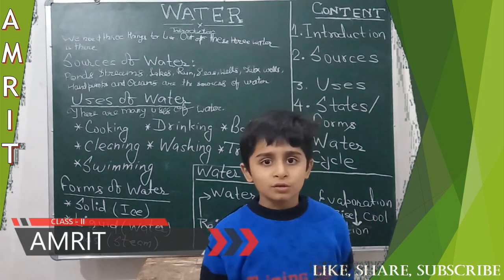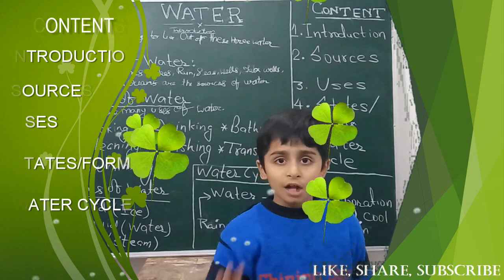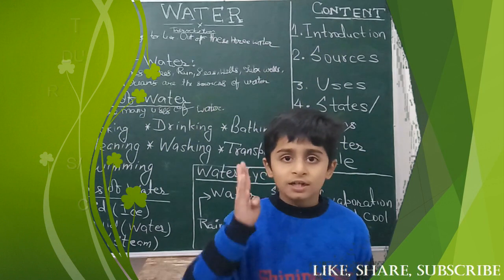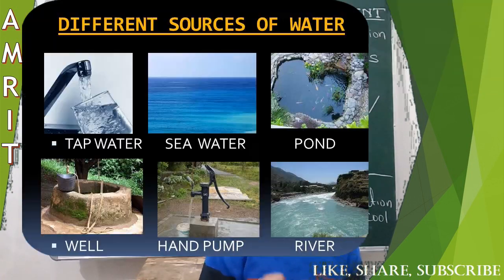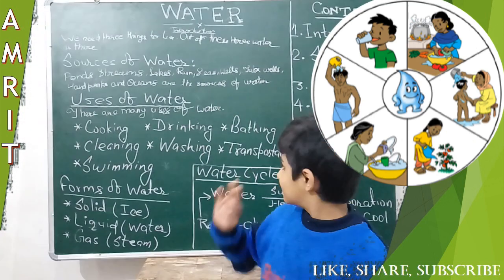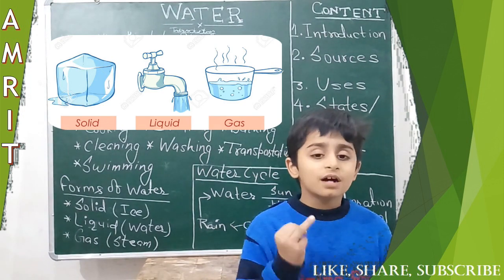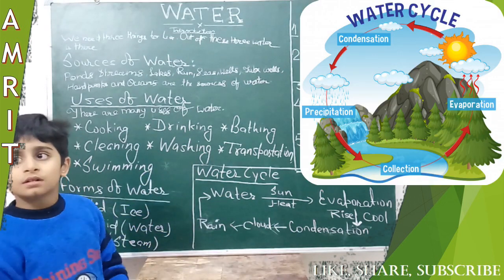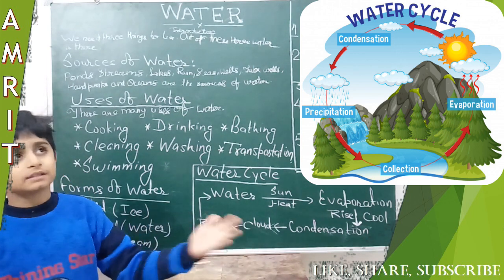Water | Sources of Water | Uses of Water | Forms of Water | Water Cycle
Master Amrit is discussing about Water, which is very much important for class I and II students.
Water
Sources of Water
Water Source
Uses of Water
Water Uses
Forms of Water
States of Water
Water States
Water Cycle
Cycle of Water